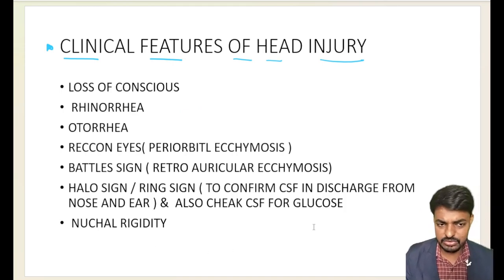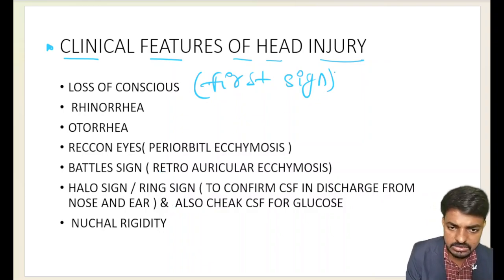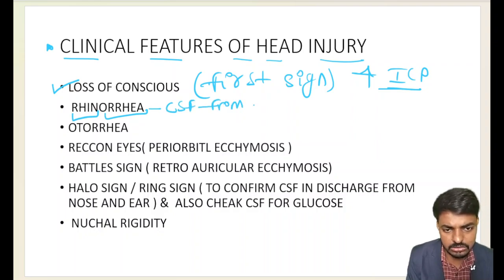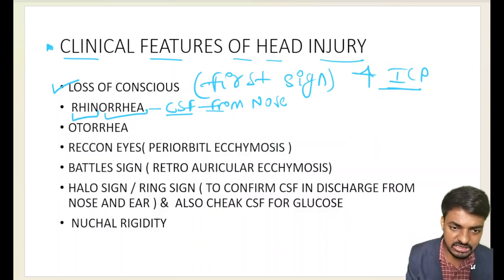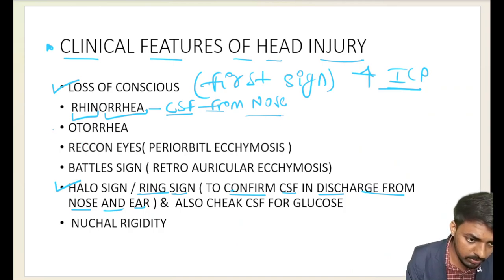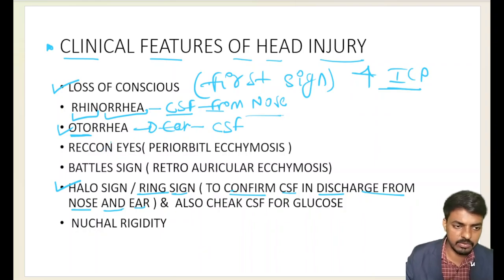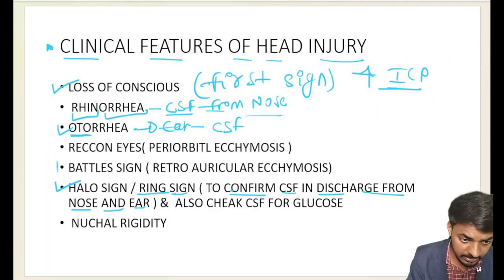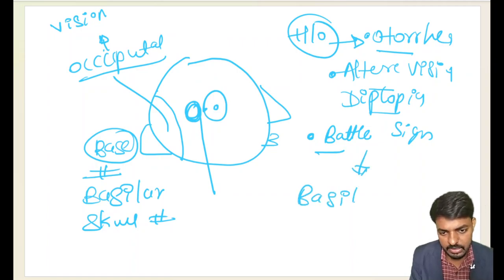HEAD INJURY PART 2 norcet 6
NORCET AND OTHER COMPETITIVE EXAMS